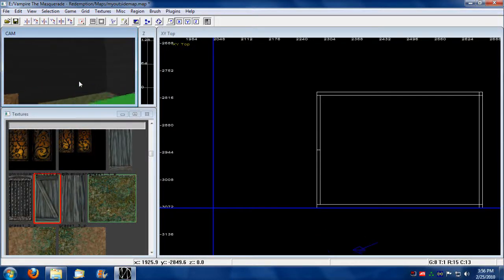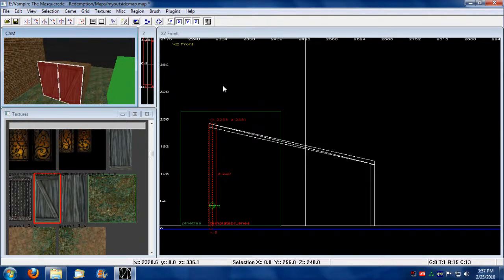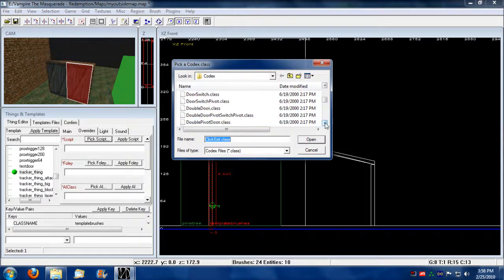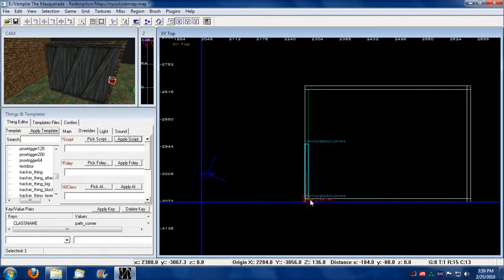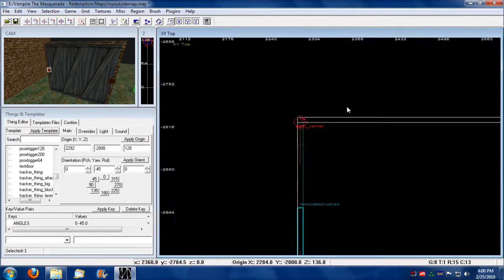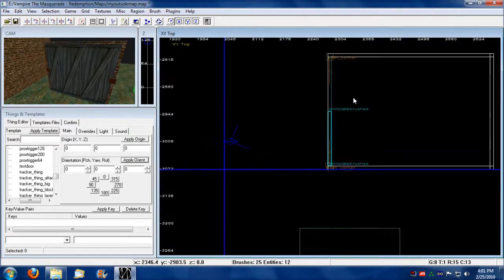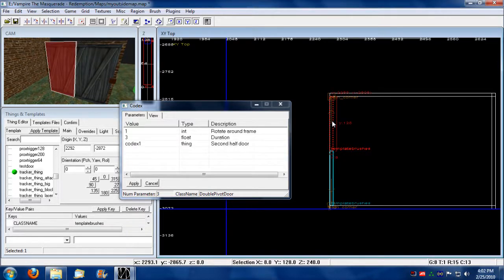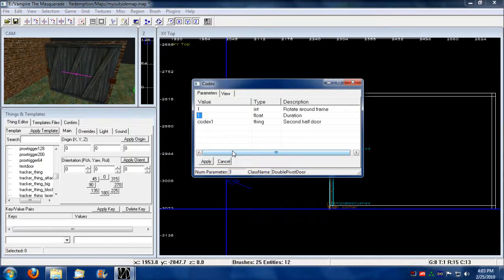[Nod SDK] Big o' Mapping Tutorial (Part 6)